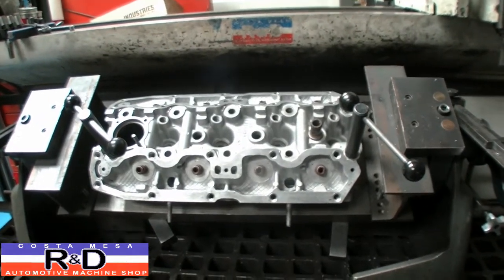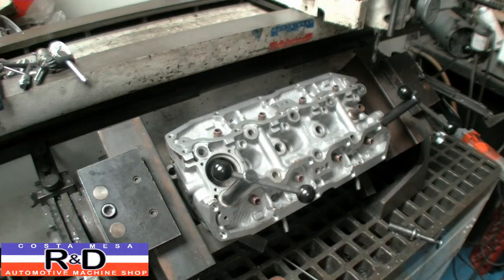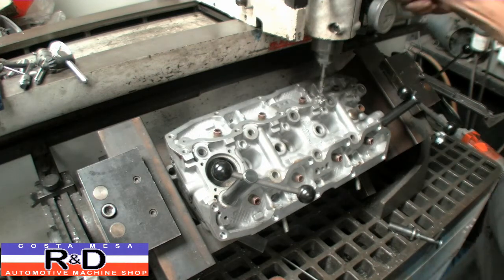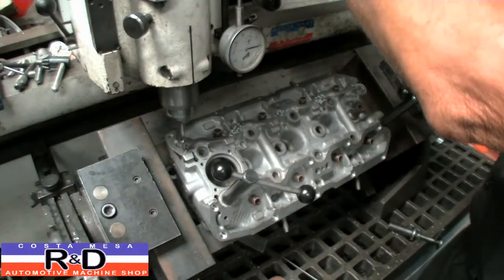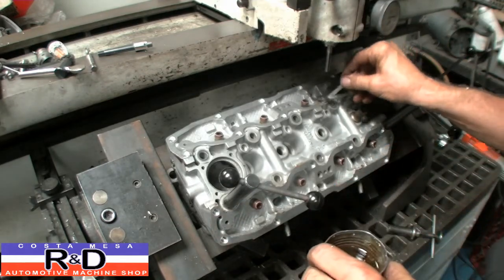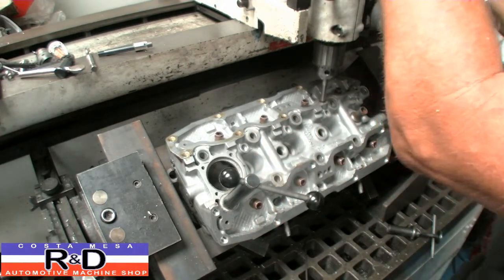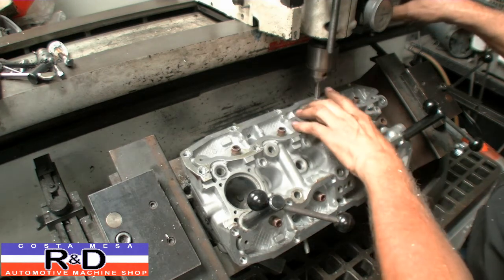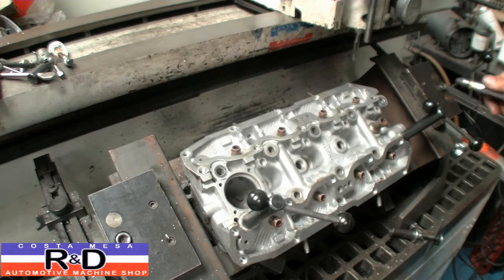Fiat 124 Stripped Thread Repair with TimeSerts 01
Howdy from Costa Mesa R&D Automotive Machine Shop! Here's another video, this time on how I TimeSerted all the cam box stud holes in the head. Once you get the head setup, it really doesn't take all that long to go all the threads. Just don't over tighten the studs and you wont have to have the process done on your head.